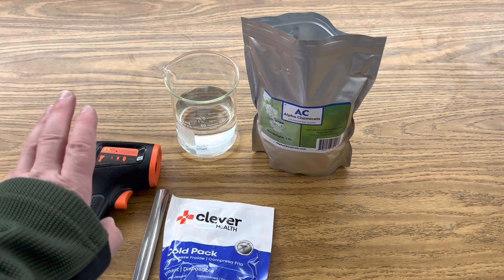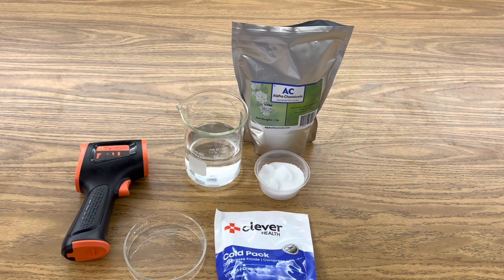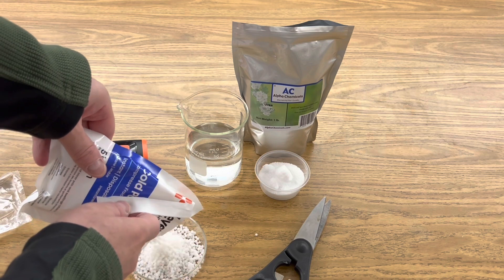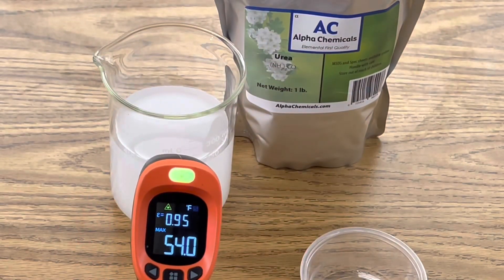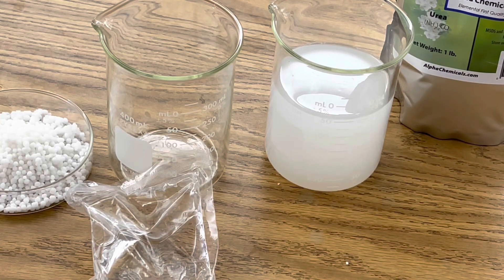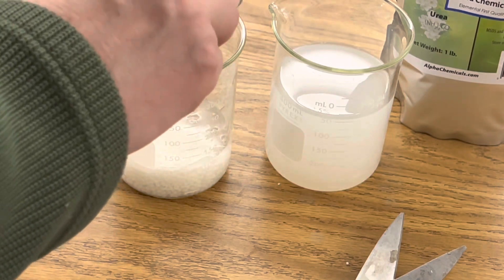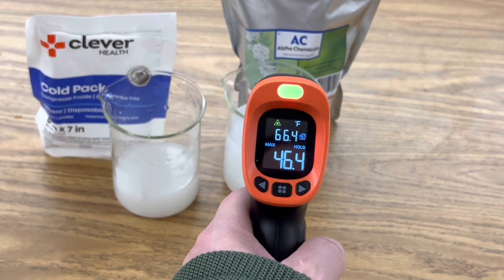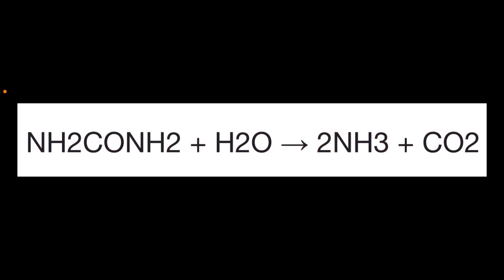DIY Cold Pack with Urea in RamZland!❄️ NH2CONH2+H20 → 2NH3+CO2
Keith Ramsey explains the endothermic reaction between water and urea. NH2CONH2+H20 → 2NH3+CO2.